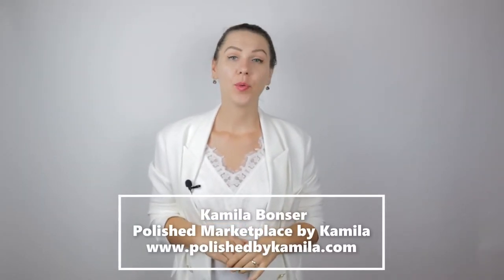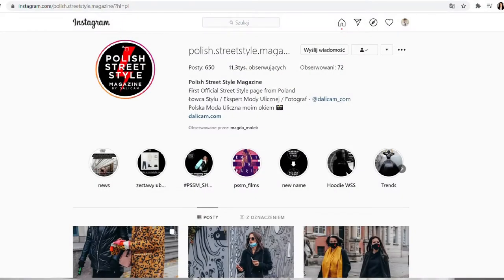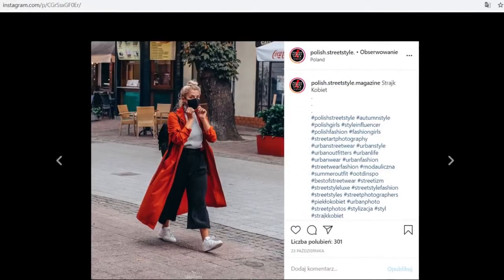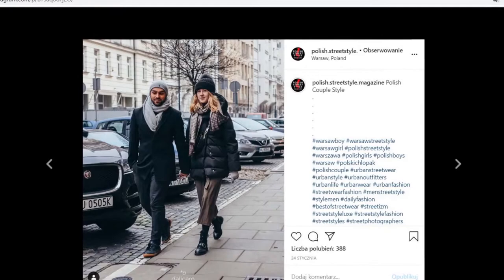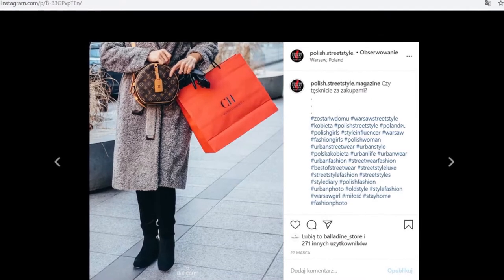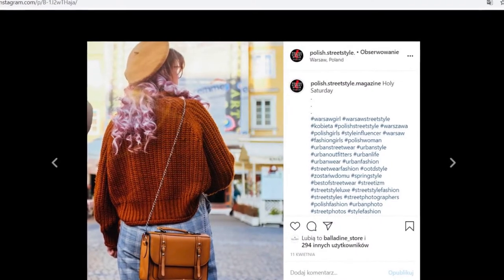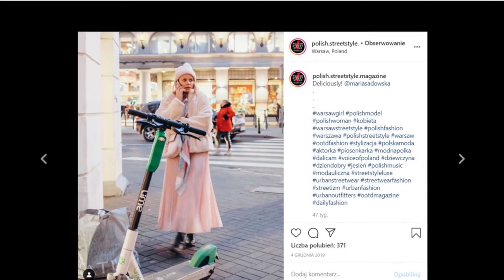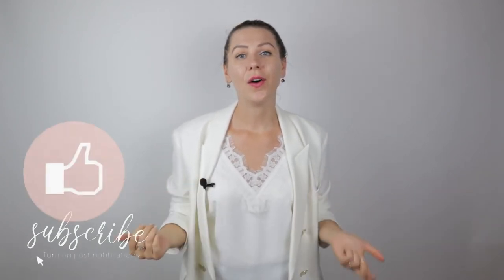What to wear in Europe without looking like a tourist in fall & winter I European Slow Fashion Brand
❄ ♥ What to wear in Europe without looking like a tourist? I European Style Clothing & Outfits I What not to wear in Europe I ❄ ♥

➡ Cześć everybody! Here are my tips what wear in Europe without looking like a tourist in fall and winter or even better: how to look stylish like a local Polish, French or Italian woman.  I love Street Fashion. Let me know what look you love the most.  Have a great day!

♥ See my blog posts:

• “How to be a conscious fashion consumer? – Start with these 7 tips” here: shorturl.at/airAC

• “9 steps for better treatment of clothes- infographic” here: shorturl.at/bGHSW

• “How Fast Fashion hurts people, local brands and the environment?” here: shorturl.at/cqIJU

• “Royal Fashion Rules which Meghan Markle BROKE | Get the look: Meghan Markle’s Style Analysis | Royal Style Revealed“  here: shorturl.at/sGY48

• “How to style a woman’s suit out of pieces which you own? 1 woman's suit, 8 looks I European Slow Fashion Style” here: shorturl.at/muxAM

• “What to wear in Europe without looking like a tourist? - tips from the Polish woman” Here: shorturl.at/ghipt

• “What is Slow Fashion?” here: shorturl.at/drFJ7

What not to wear in Europe?
what not to pack for European vacation
how to dress more European
what to dress in Europe
USA vs European Fashion
USA fashion vs European fashion
the difference between European and American Style
European streetstyle
european vs American streetstyle